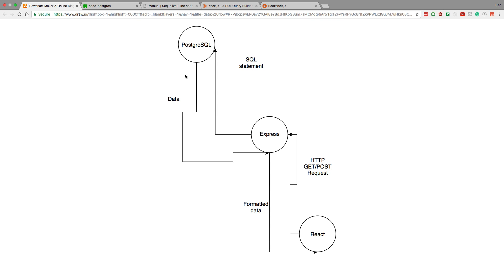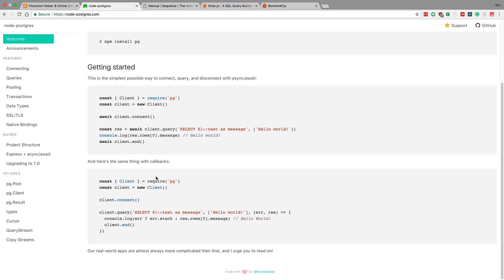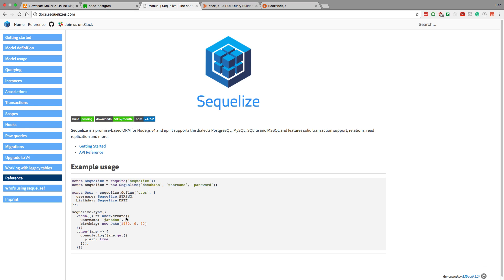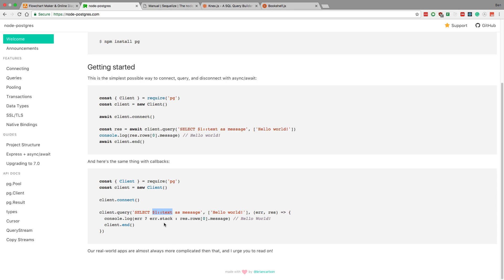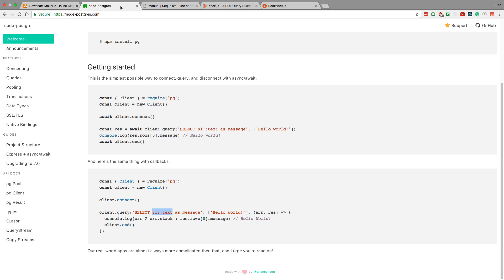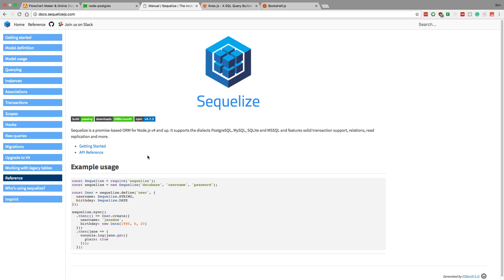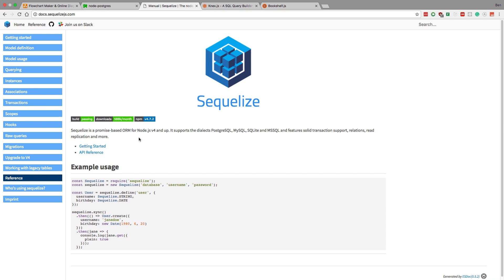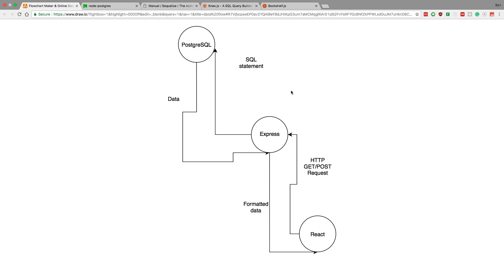Why use Sequelize? - Volume Fixed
I talk about why you would use Sequelize and what are the alternatives are (node-postgres, knex, bookshelf).